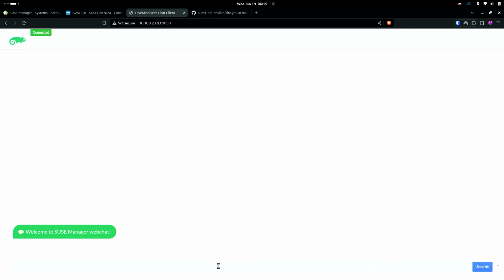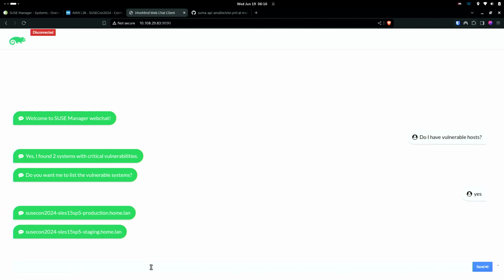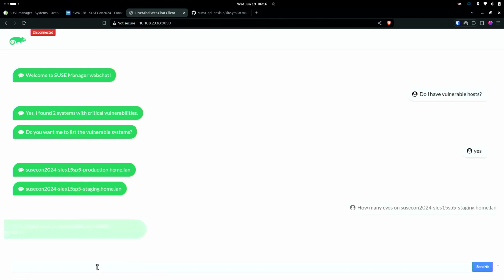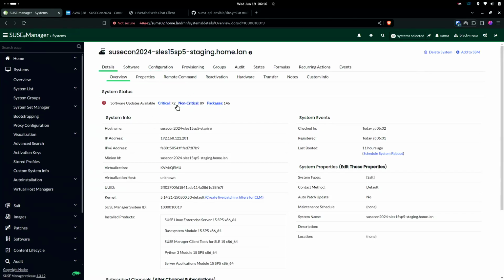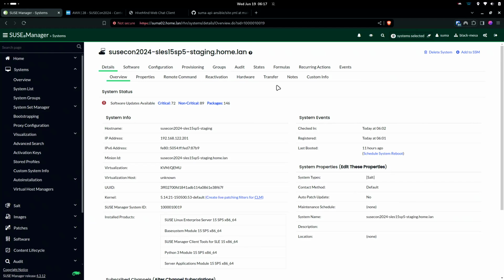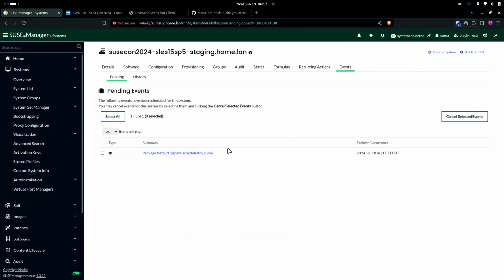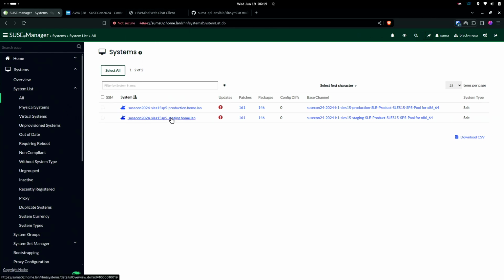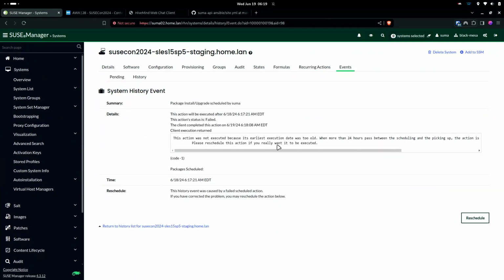Suse Manager - OVOS/HiveMind integration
during Susecon 2024 a small demo included a HiveMind/OVOS interface